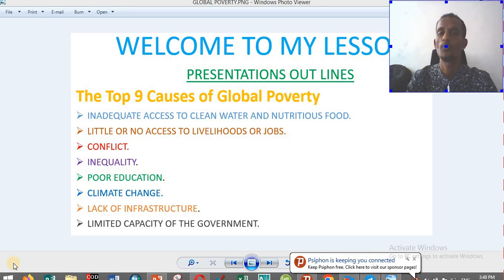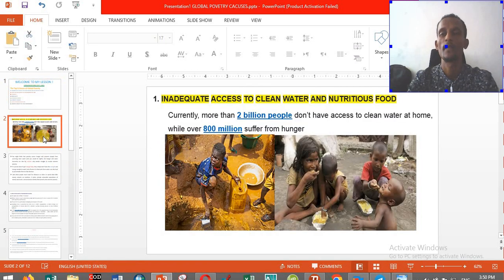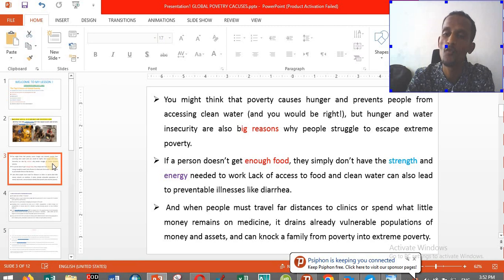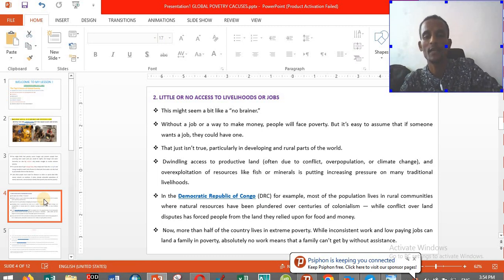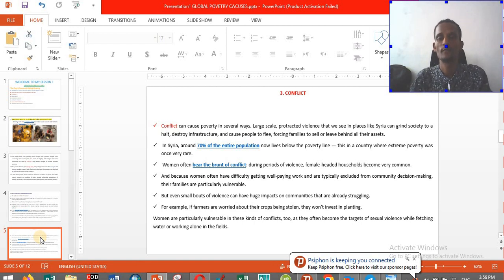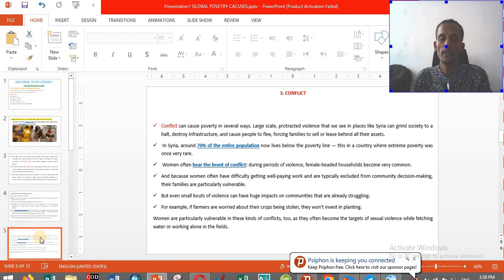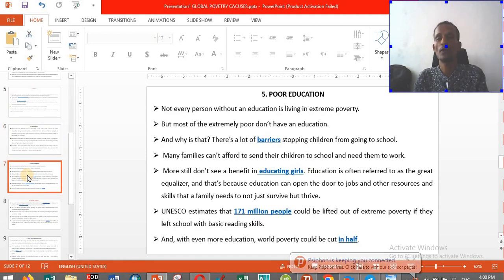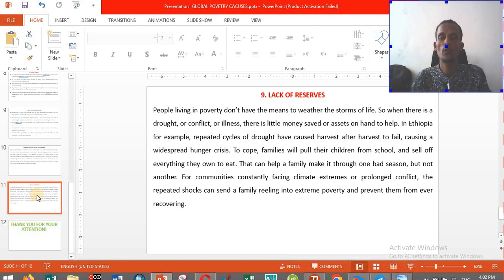MAJOR CAUSES OF GLOBAL POVERTY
MAJOR CAUSES OF GLOBAL POVERTY BY ABEJE ASEFA